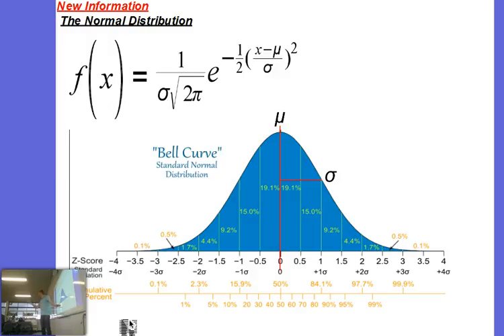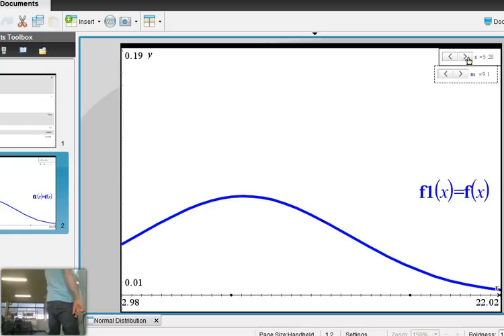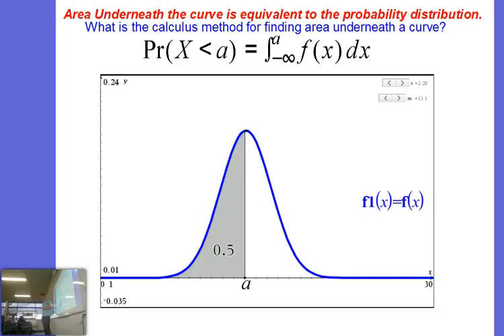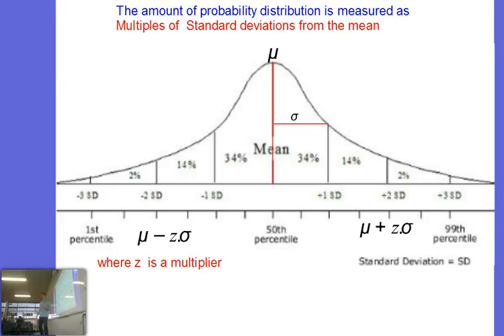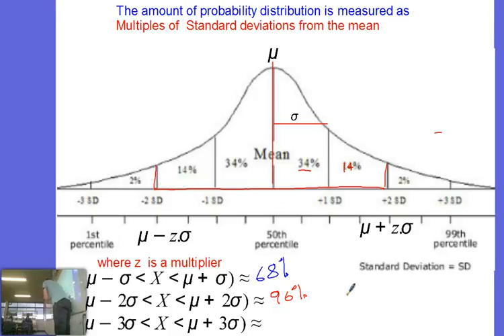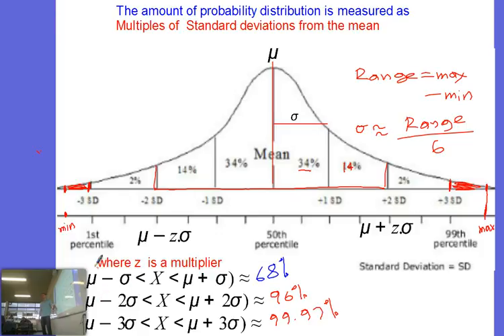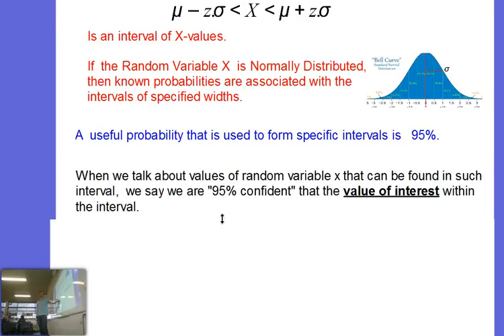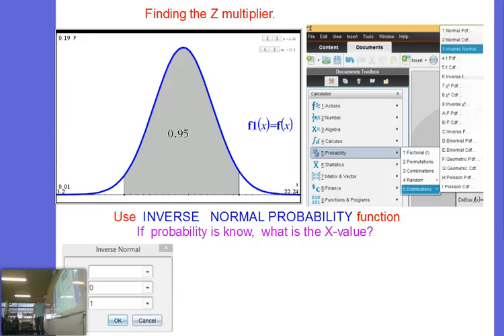Confidence intervals part 2